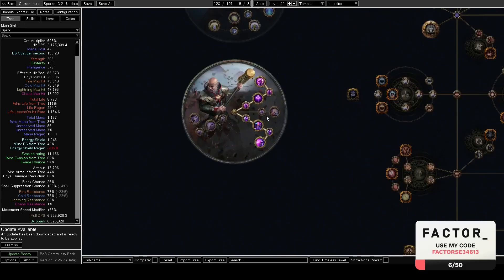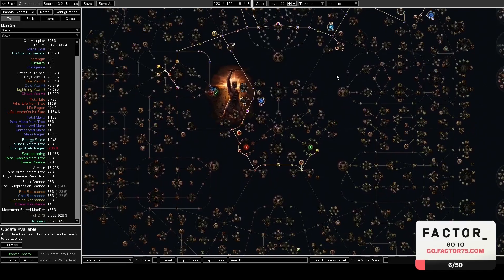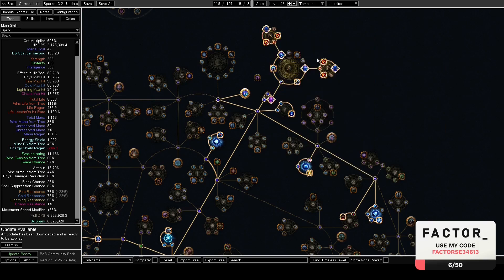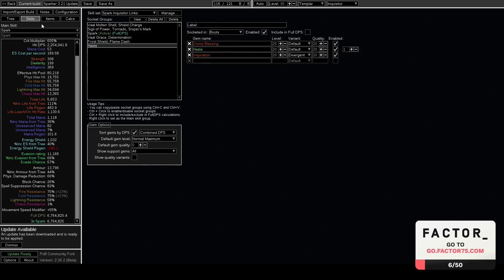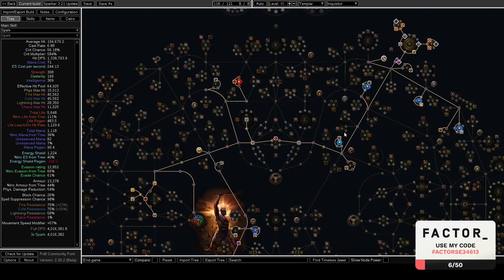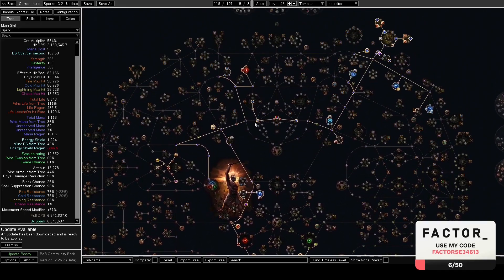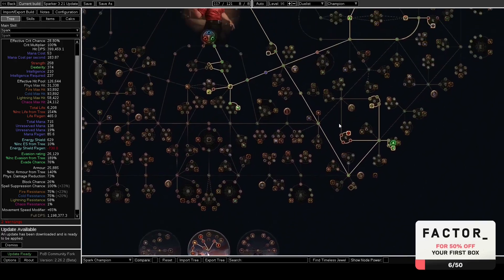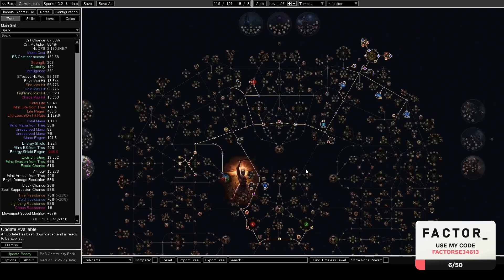Goratha's Spark Inquisitor League Starter UPDATED for 3.21 Crucible - BIG CHANGES!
Hey guys, got asked a lot to make this update video, Spark got hit by a few nerfs and is not as good as it used to be as a league starter anymore. Still perfectly viable though!

Old videos still have useful info if you want to check those out too! POB has a champion build in it as well!